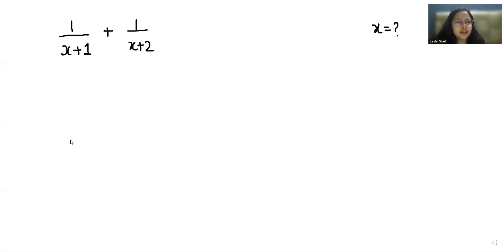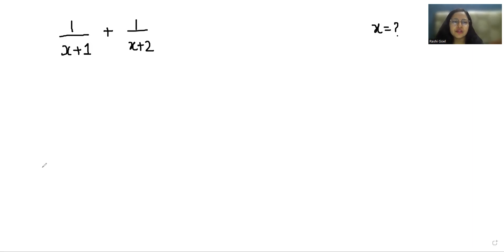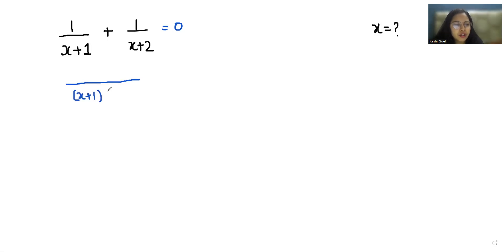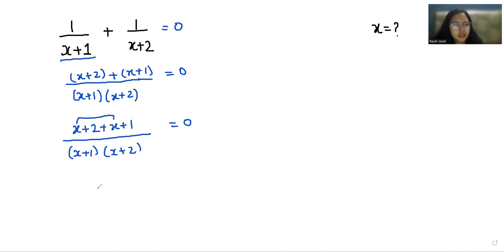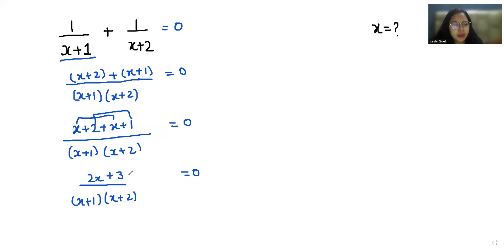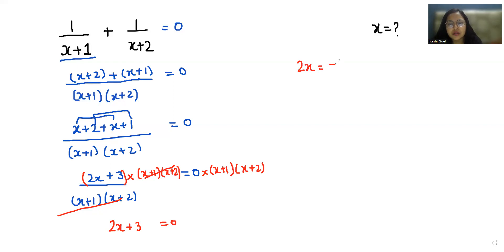IF 1/(x+1)+1/(x+2)=0 Then X=? | Learn the Short Trick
bhoomika rohra

IF 1/(x+1)+1/(x+2)=0 Then X=?,
1/(x+1)+1/(x+2)=0,
1/x+1+1/x+2=0